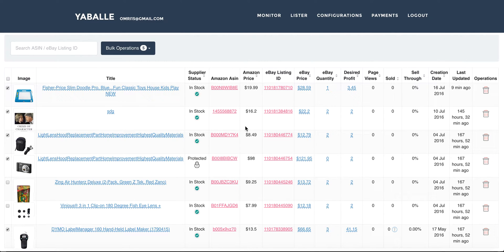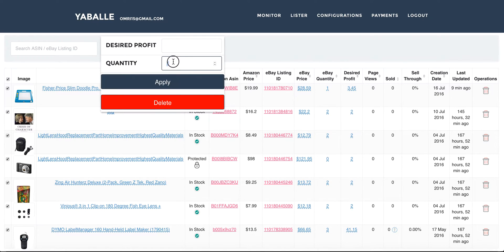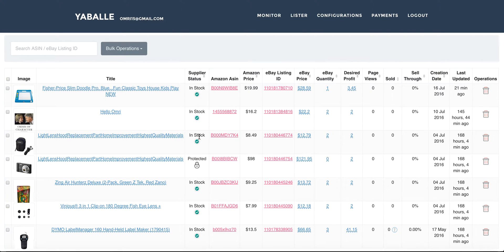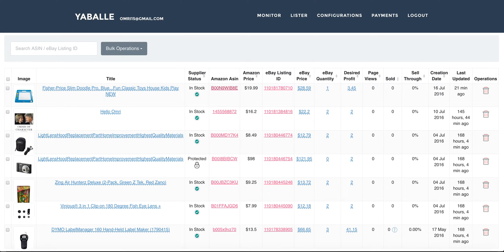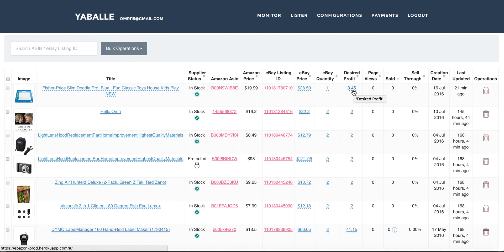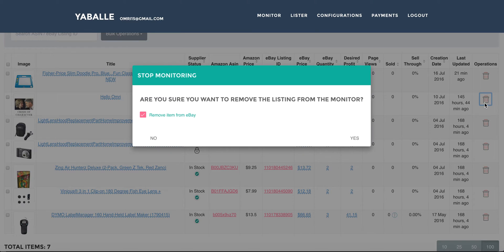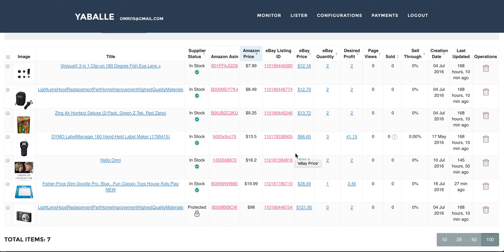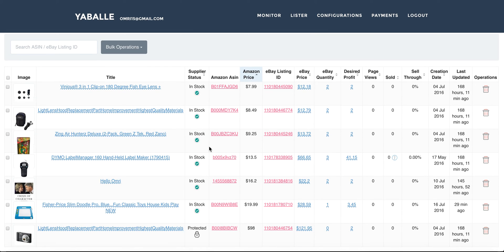Yaballe - Monitor #4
In this chapter we will describe how to use the Monitor table in Yaballe DropShipping Software.